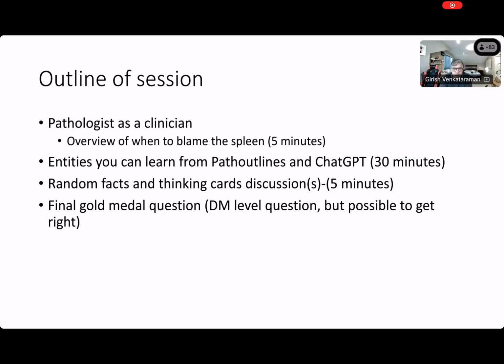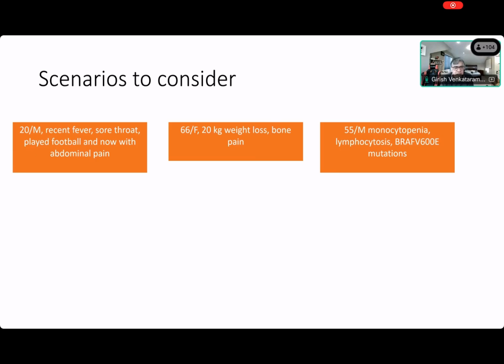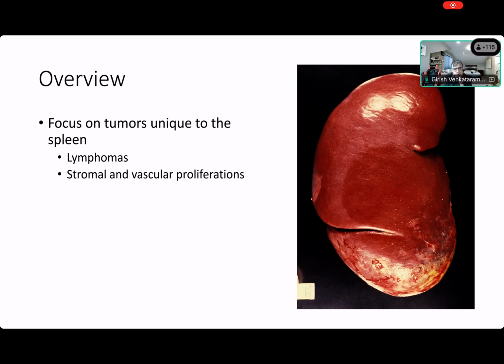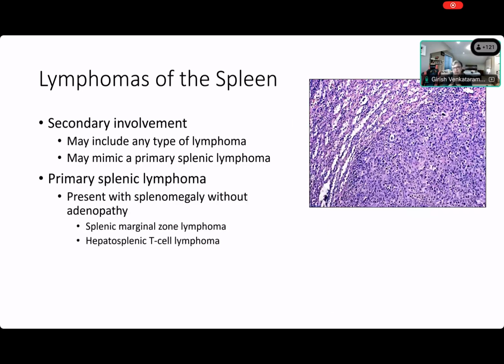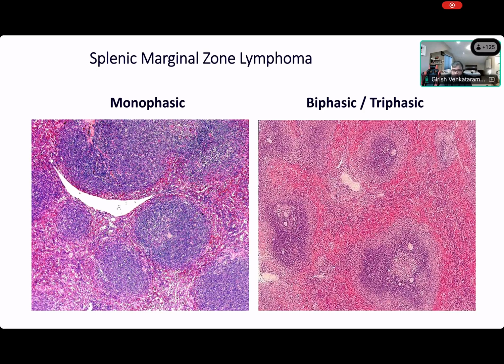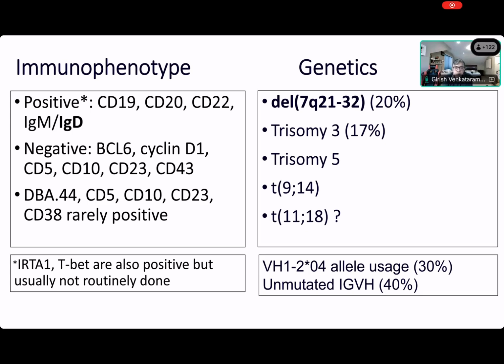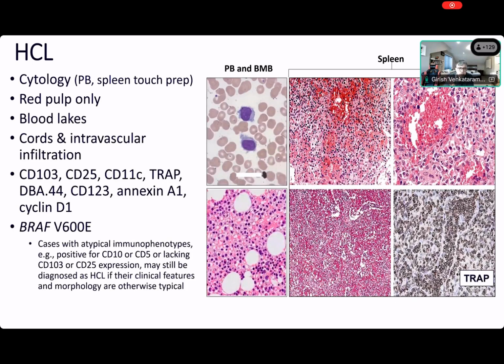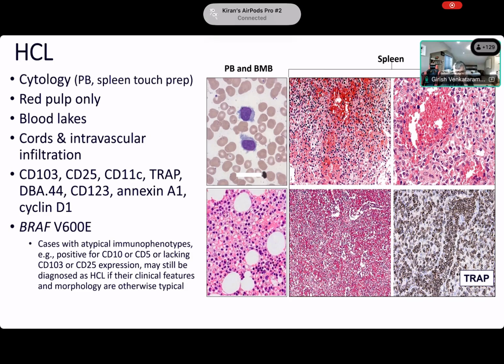Approach to Splenic PATHOLGY